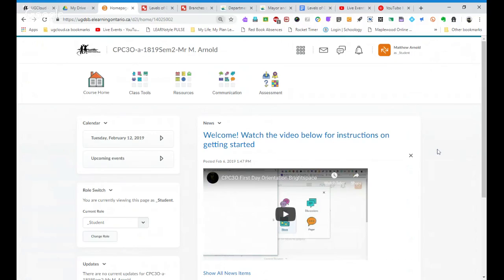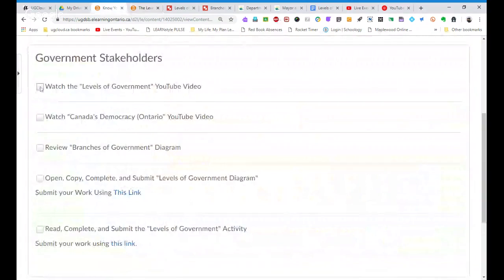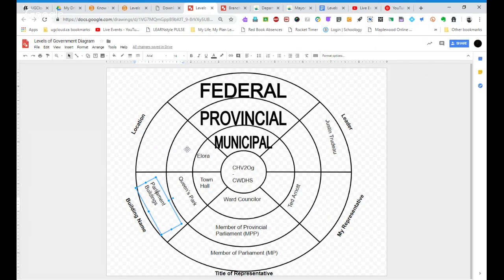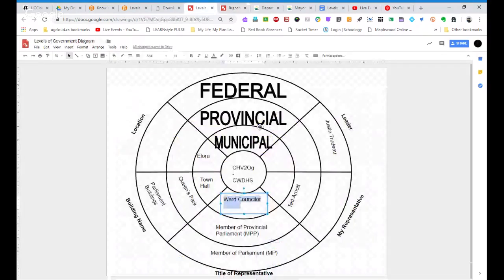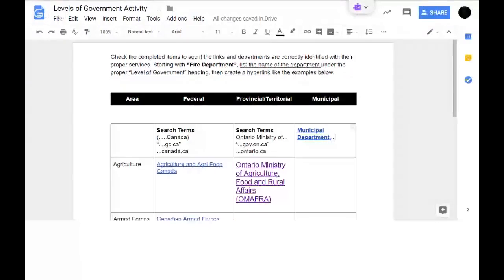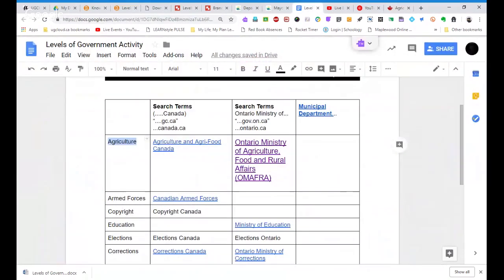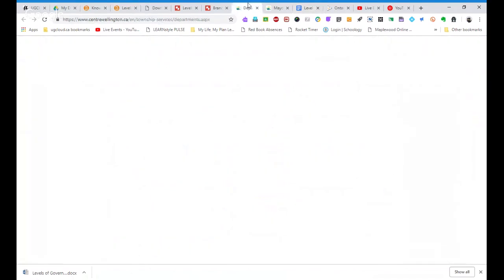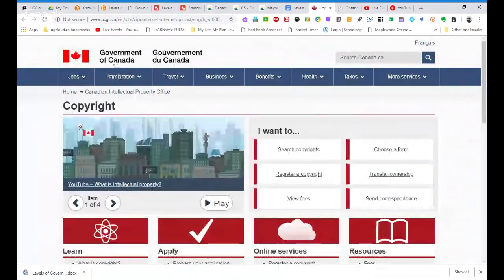CPC3O - Unit 1, Activity 2